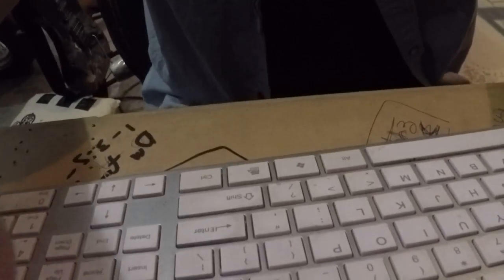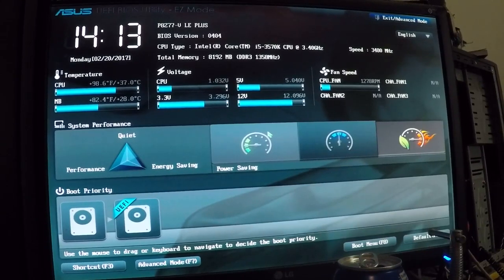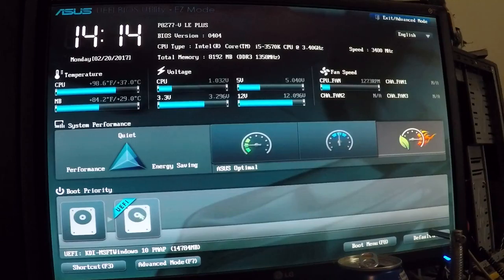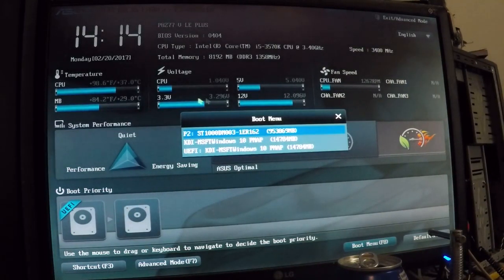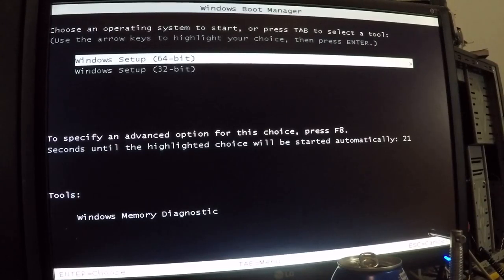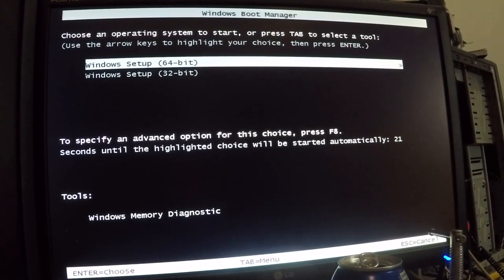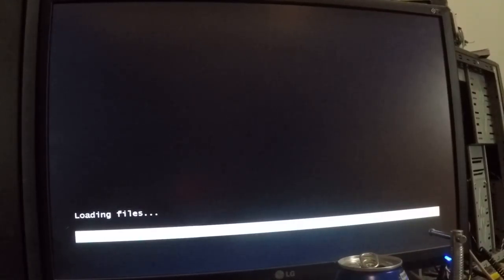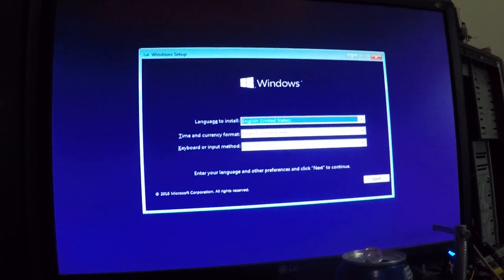Deep Into The BIOS - Setting Boot Priority